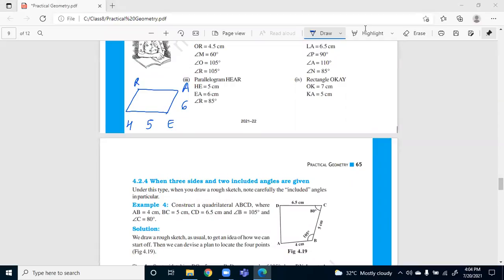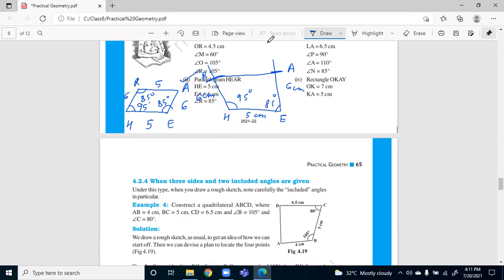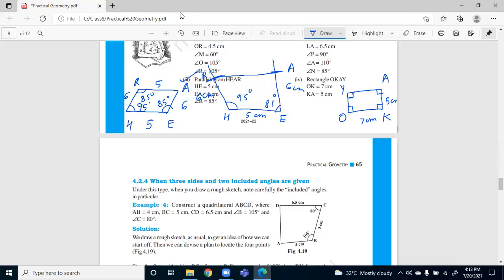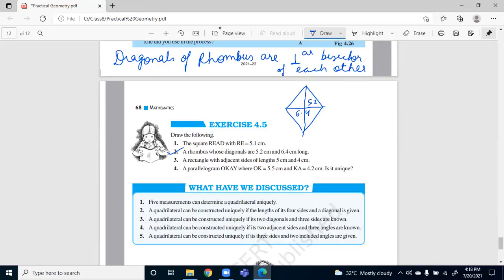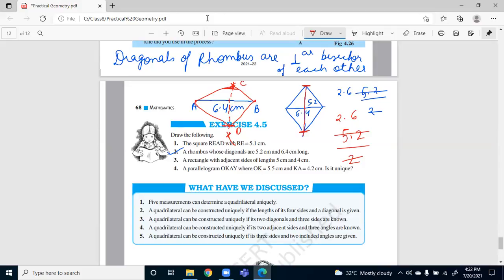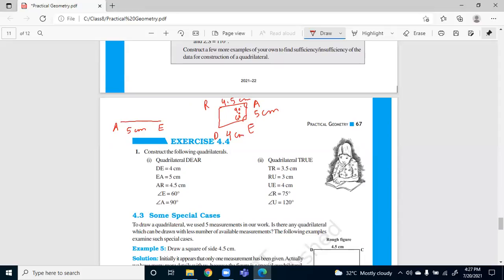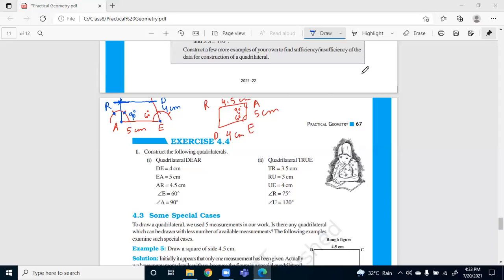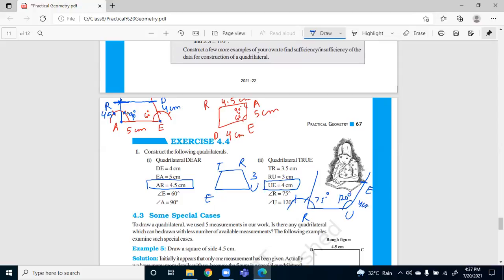Practical geometry Ex4 5